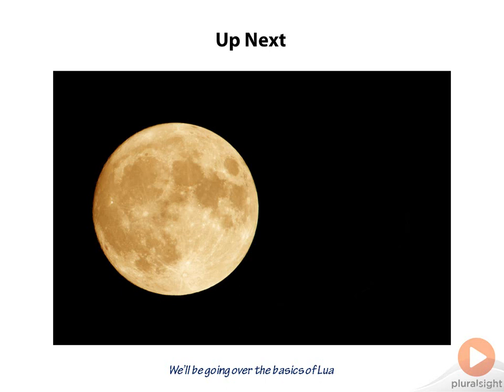12 Up Next